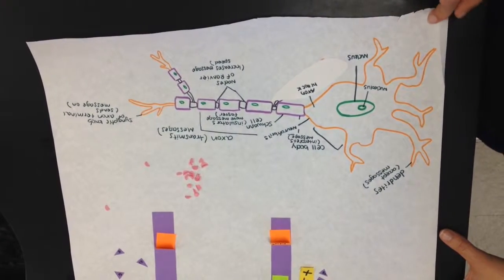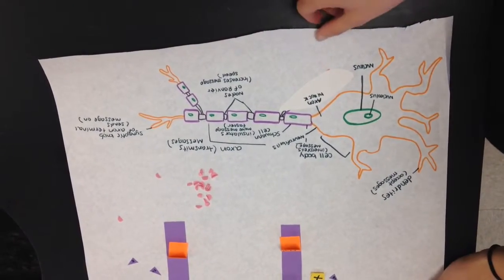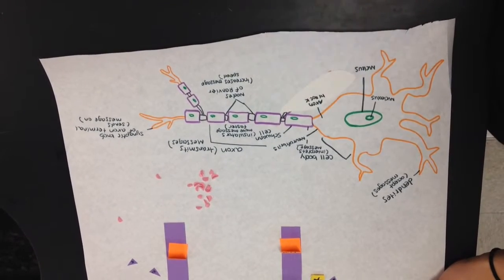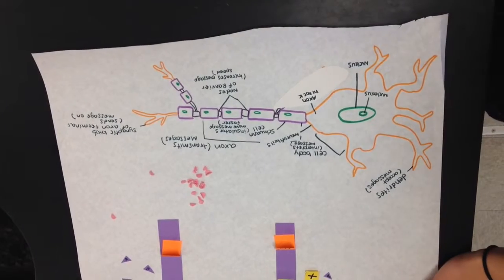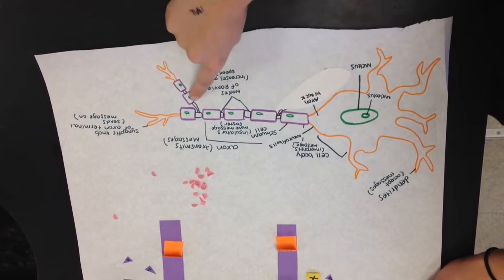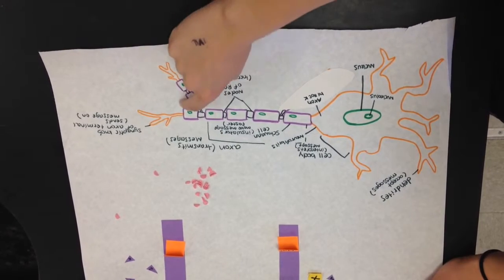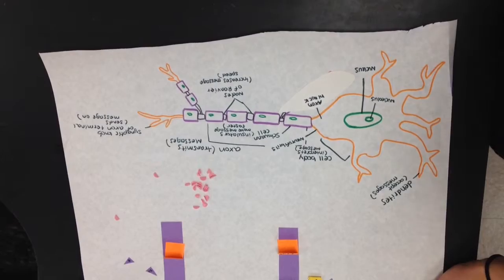Charlynn, Muno, Lucy Avina and Juan